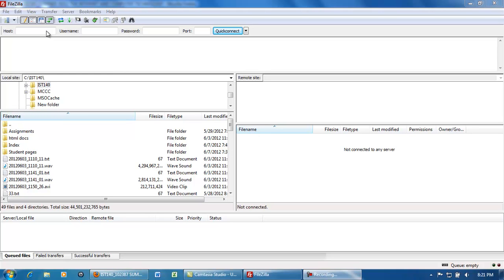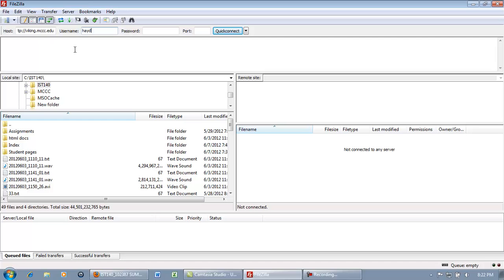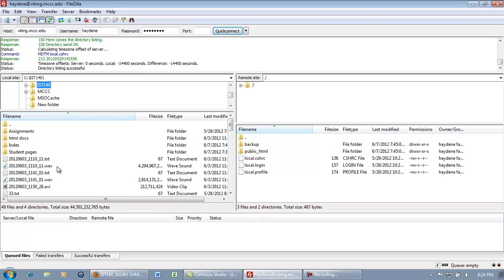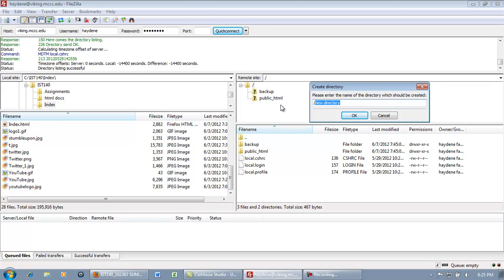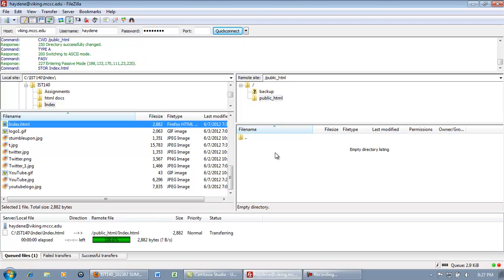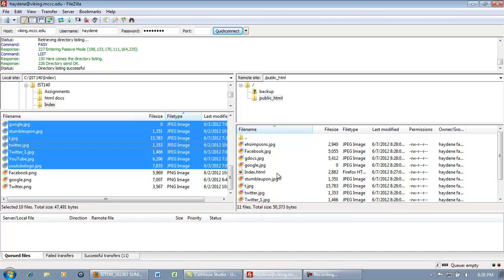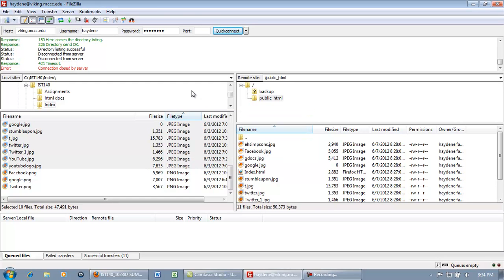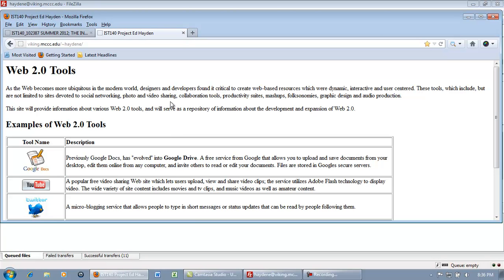How to Set Up FileZilla and Upload to the Web